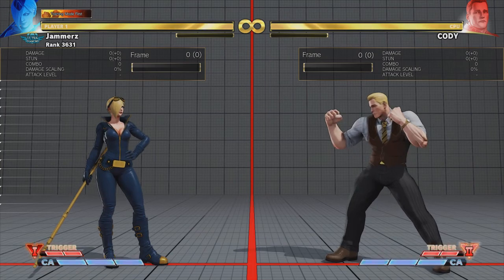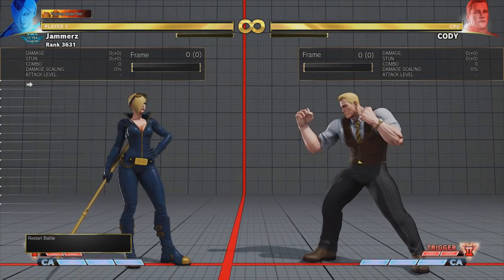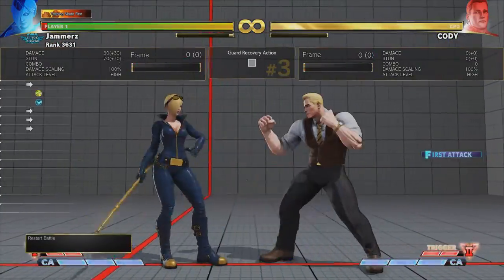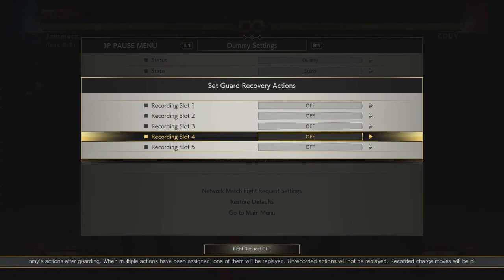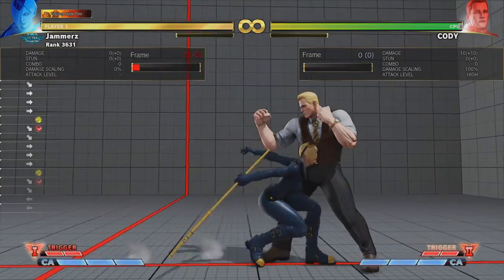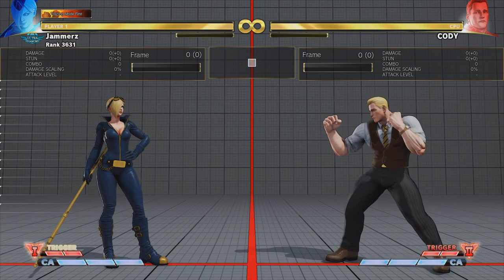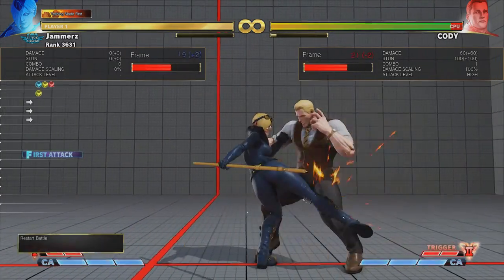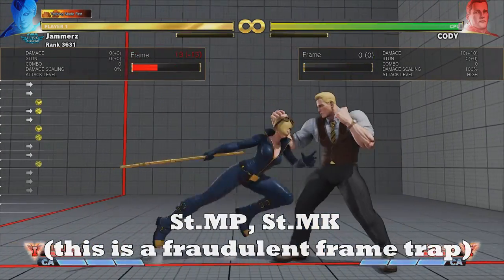SFV Season 4: Frame Trap Examples w/ Falke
- where I got the frame trap definition from

Another long video regarding Falke but this time going over some of her frame traps. The mileage Falke can get from frame traps is pretty decent but she has to be up close for that to happen. Again this is something I wanted to talk about last season but made more sense to do so this time round...

Things I covered in the video:

Universal frame traps(meaning they work on everyone):

- St.LK, St.MP
- Dwn/Fwd+HK, St.MP

Frame traps that are legit against 4f characters:

- Dwn/Fwd+HK xx VT1 (on block), Dwn/Fwd+HK
- EX Katapult, Dwn/Fwd+HK or F+HP xx VT1 air reset, Dwn /Fwd+HK
 (the opponent will land into the next Dwn/Fwd+HK)

Things to make note of:

St.MP, St.MK as a frame trap is fraudulent
St.MP, St.MP is a bad frame trap (because Falke cannot get anything after the 2nd St.MP unless she's in either VT or has CA)

Regarding Dwn/Fwd+HK, St.MP frame trap. Opponents can safely to get out of potential pressure by backdashing...

Characters that can backdash after blocking Dwn/Fwd+HK:

Ryu
Chun Li (can backdash midscreen but not in the corner. Will get hit out of the backdash)
Ken
Bison (can backdash midscreen but not in the corner)
Mika (can backdash midscreen but not in the corner)
Zangief (backdash is punishable in the corner by Falke's St.LK or CA. As Falke is at +5 frame advantage)
Rashid (backdash is punishable in the corner by Falke's St.LP or CA. As Falke is at +4 frame advantage)
Laura
Ibuki (can also use V-Skill to avoid the St.MP)
Alex (can backdash midscreen but not in the corner)
Akuma
Juri (backdash is punishable in the corner by Falke's St.LP or CA. As Falke is at +4 frame advantage)
Menat (backdash is punishable in the corner by Falke's St.LP or CA. As Falke is at +4 frame advantage)
Ed (can also regular Psycho Upper to avoid the St.MP)
Sakura
G (backdash in punishable in the corner by Falke's St.LK or Ca. As Falke is at +5 frame advantage)
Falke
Kage
Cammy
Vega
Dhalsim
FANG
Necalli (can backdash midscreen but not in the corner)
Guile
Boxer
Kolin
Urien
Zeku (can backdash midscreen but not in the corner)
Abigail (backdash is punishable in the corner by Falke's St.LP xx Psycho Schneide or CA. As Falke is at +5 frame advantage)
Cody
Blanka (backdash is punishable in the corner by Falke's St.LP or CA. As Falke is at +4 frame advantage)
Sagat (backdash is punishable by in the corner Falke's St.LP xx Psycho Schneide or CA. As Falke is at +4 frame advantage)

Characters that will get hit out of their backdash (regardless of where they are on screen):

Nash
Karin
Birdie